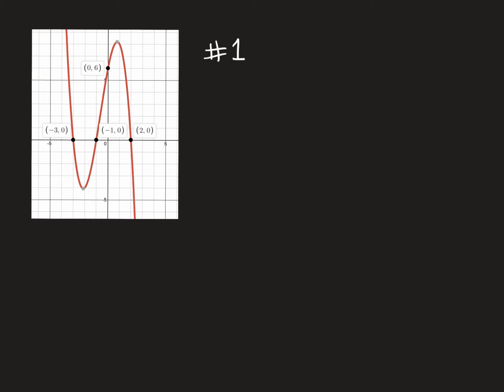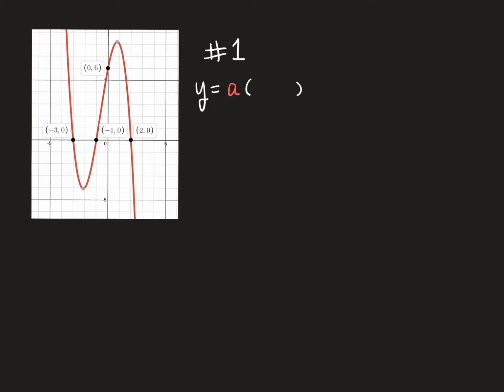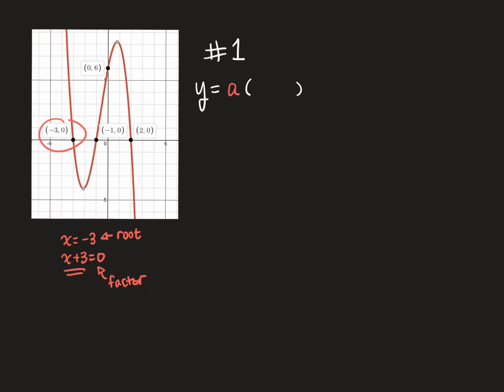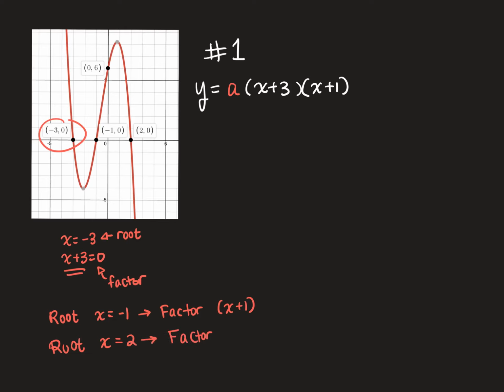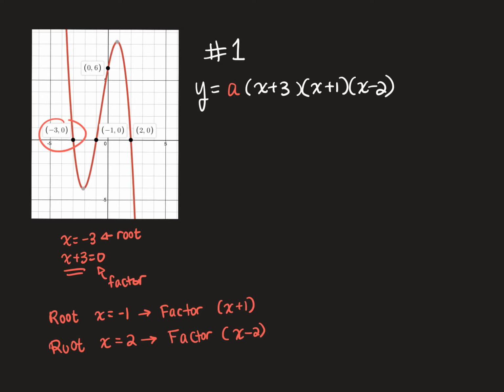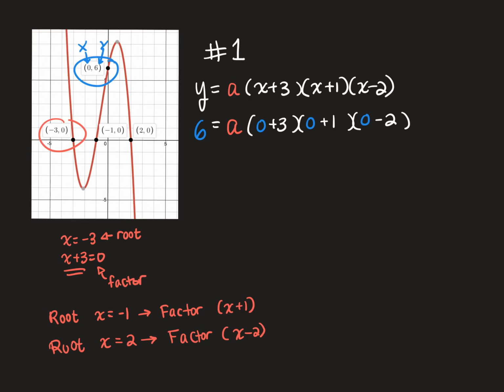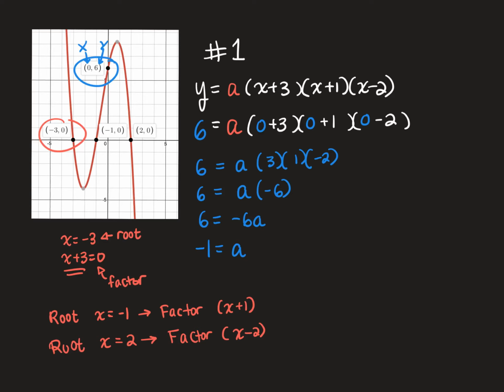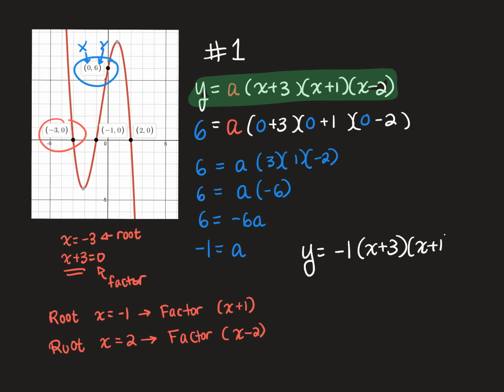8.1.3 follow up #1